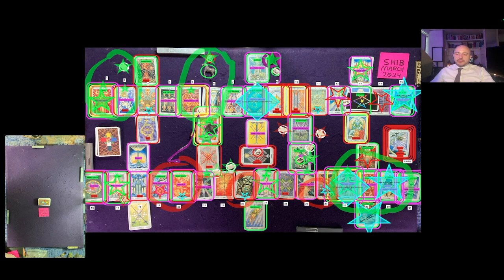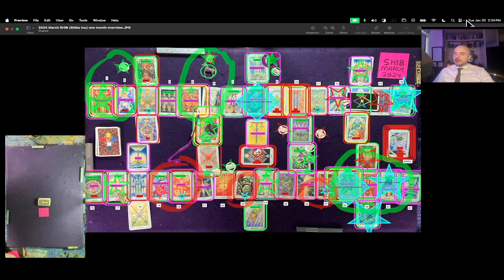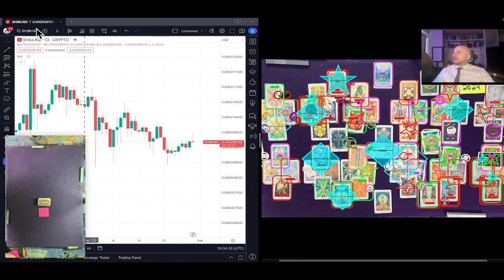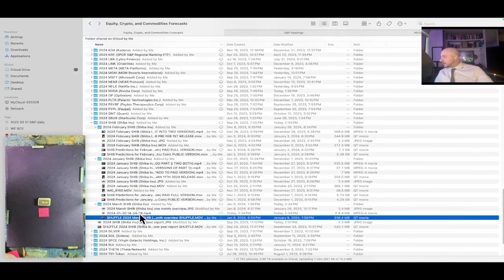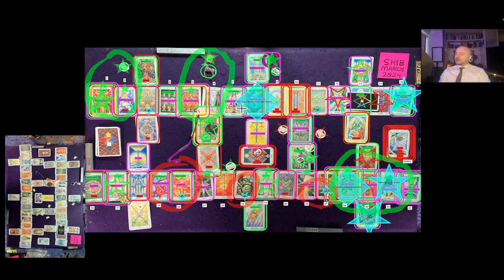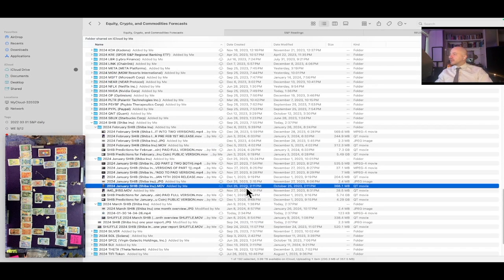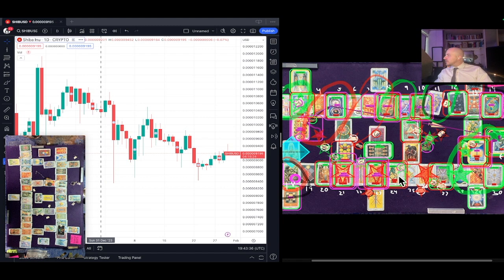SHIB Predictions for March 2024 (Shiba Inu Coin)